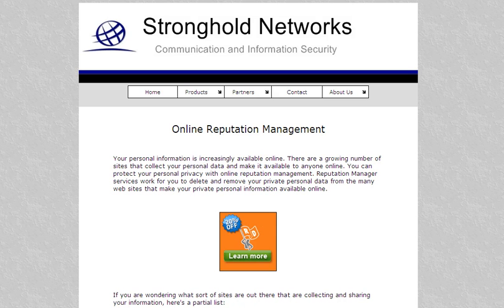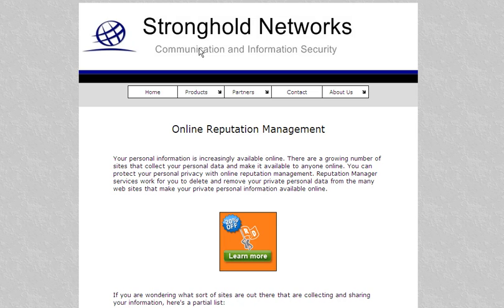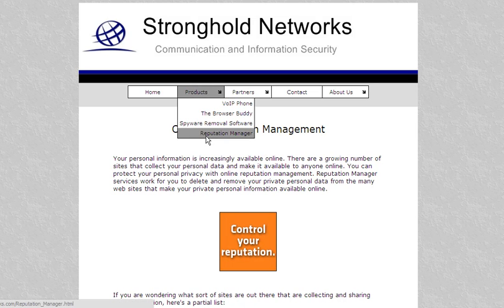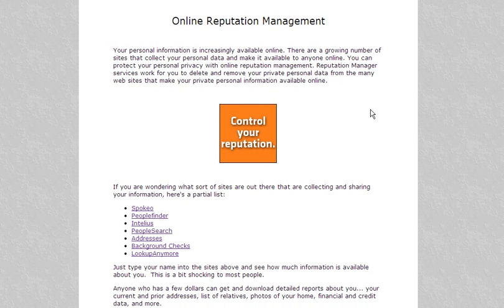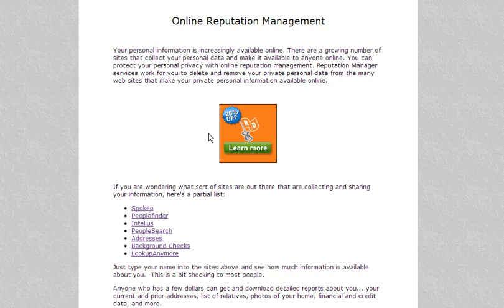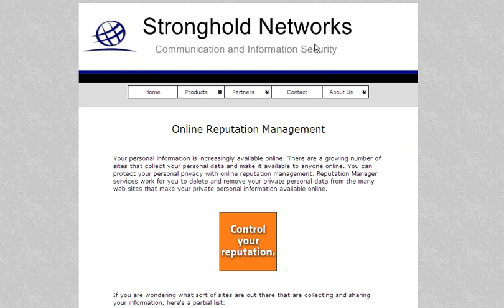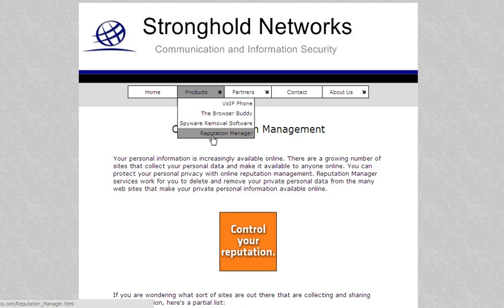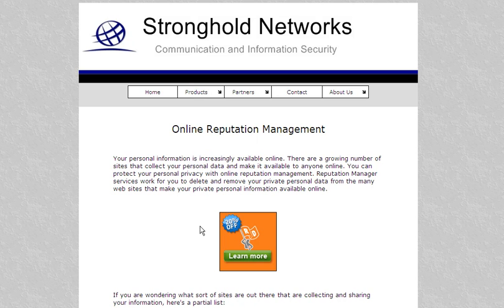Reputation Defender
Reputation Defender... protect your personal privacy online.